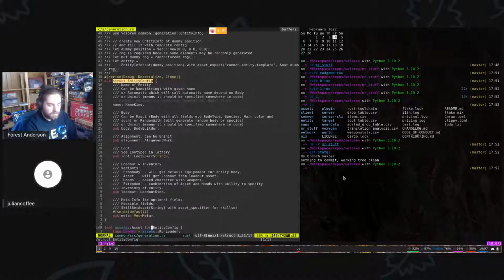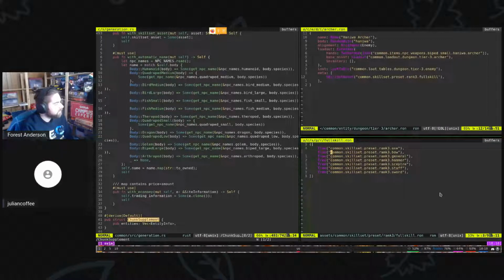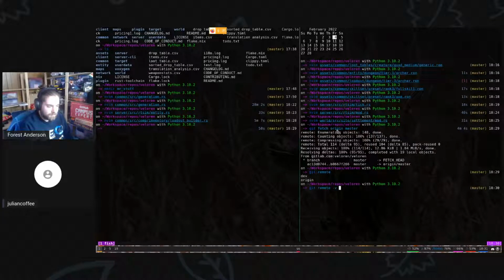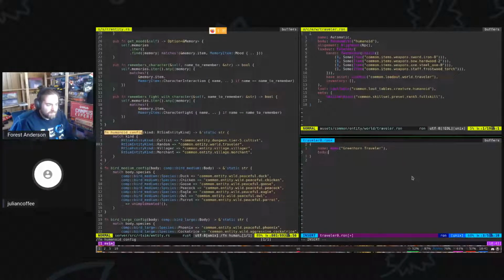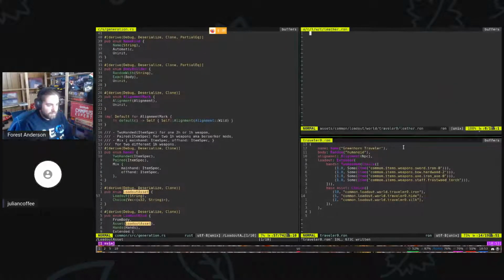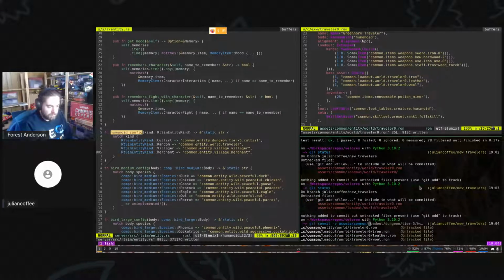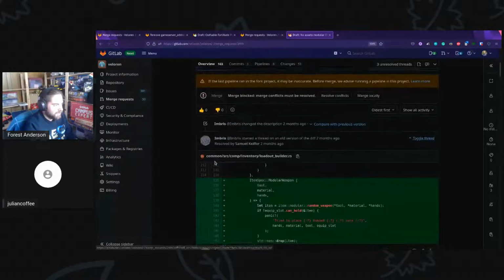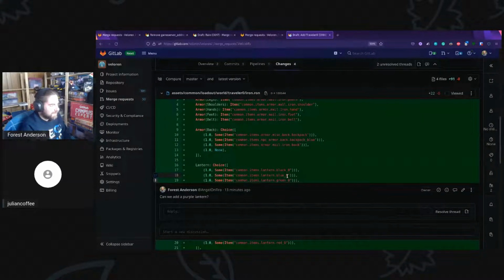Veloren Reading Club #5: First Time Contributions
First Time Contributions: Veloren Reading Club #5
The Veloren Reading Club is a meetup that runs once every 2 weeks (or thereabouts). In this meetup, you'll be able to hear from some of the Core Devs on how parts of the codebase are implemented.

This Week
First time contributions with @JulianCoffee